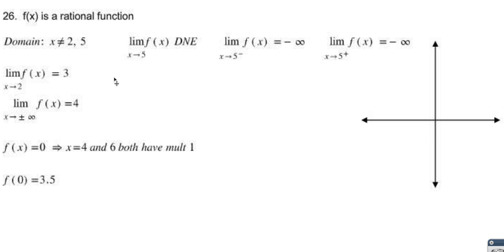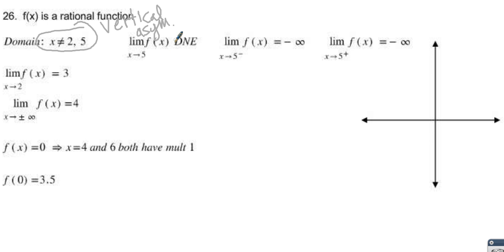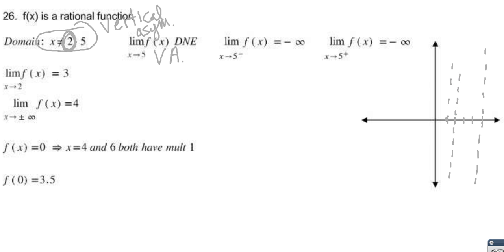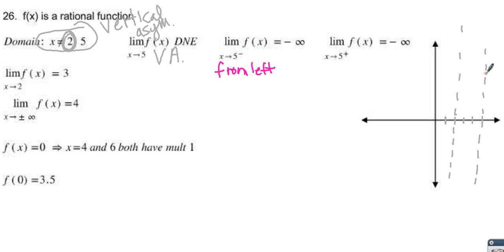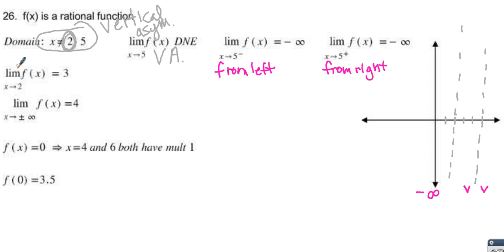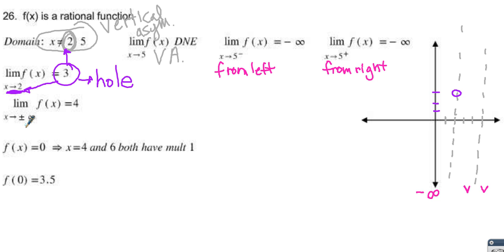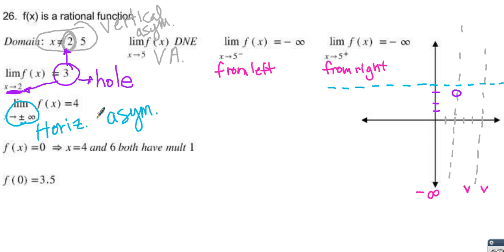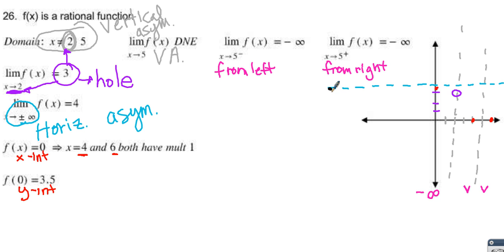Sketch a rational function from characteristics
Given such characteristics as domain restrictions, asymptotic behavior, horizontal limits, and intercepts, we sketch a graph of the rational function.